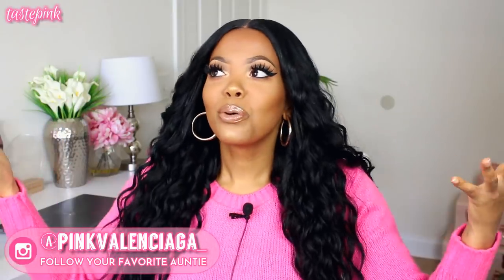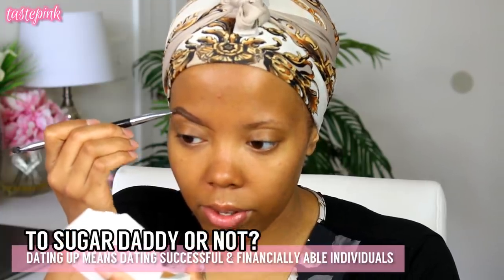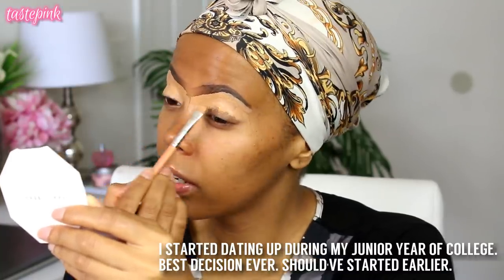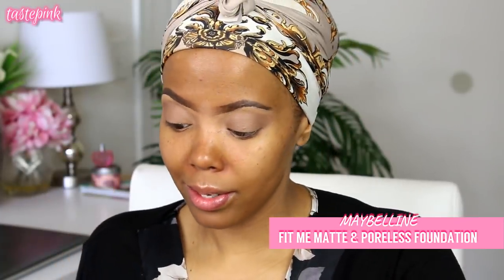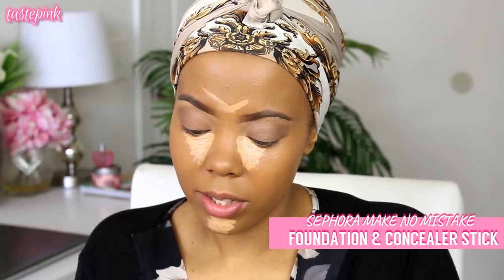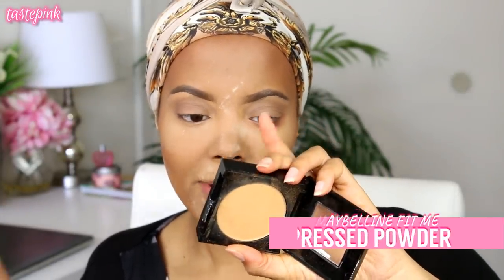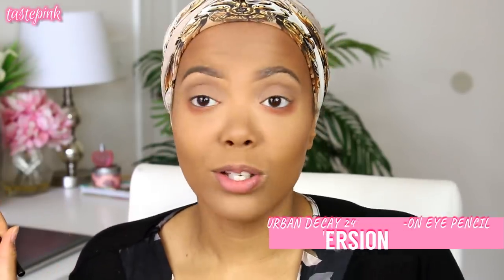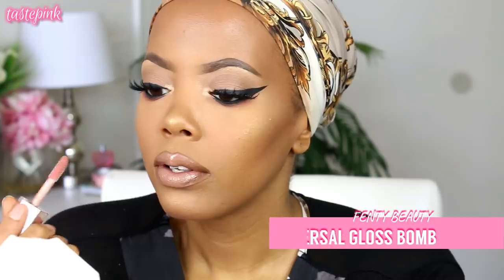🤑 LEVEL UP & GET MONEY! | SUGAR DADDY APPROVED EVERYDAY DRUGSTORE MAKEUP *AFFORDABLE* | TASTEPINK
PRODUCTS USED |
Effaclar Mat
Hyaluronic Serum
Sephora Spoolie & Brush Duo
NYX Eyebrow Gel (Espresso)
LA Girl HD Pro Conceal (Cool Tan)
Rose in the Air Palette (Transition shade)
Maybelline New York Fit Me Matte + Poreless Foundation, Classic Tan
Sonia Kashuk Makeup Blender Sponges (5 pack)
LA Girl HD Pro Conceal (Pure Beige)
Sephora Make No Mistake Foundation & Concealer Stick (Mahogany)
Laura Mercier Translucent Setting Powder
Maybelline Fit Me Pressed Powder (Warm Sun)
Maybelline Fit Me Pressed Powder (Mocha)
Maybelline Master Chrome Molten Gold
Fenty Beauty Trophy Wife
Sephora 12 HR Wear Eyeliner (Matte Black)
Maybelline Volum' Express Mascara (Blackest Black)
Cream Lip Stain Cedarwood
BH Cosmetics x Missy Lynn - Cloud 9 Lipstick
GLOSS BOMB
Iconic by iEnvy Lashes - Style 01

RELEVANT LITERATURE DISCUSSED IN VIDEO
The Growing Racial and Ethnic Divide in U.S. Marriage Patterns

Marrying Out
One-in-Seven New U.S. Marriages Is Interracial or Interethnic
By Jeffrey S. Passel, Wendy Wang and Paul Taylor

Why One Sociologist Says It’s Time for Black Women to Date White Men